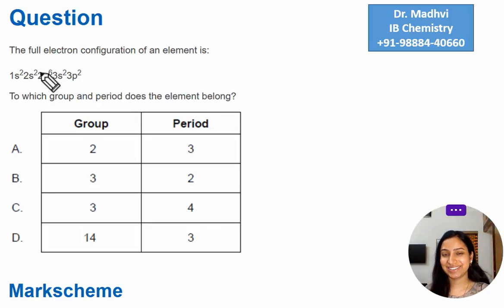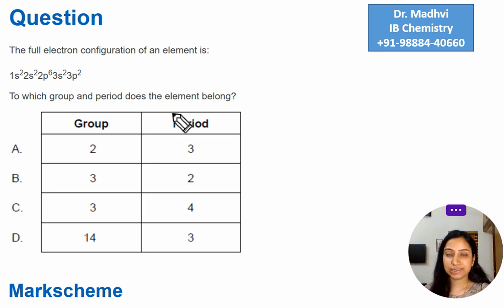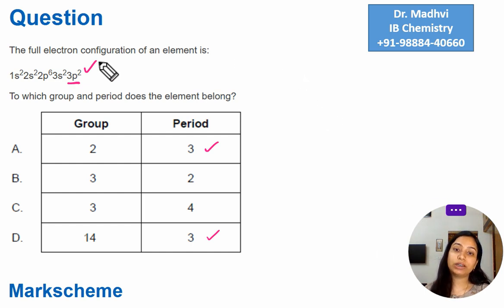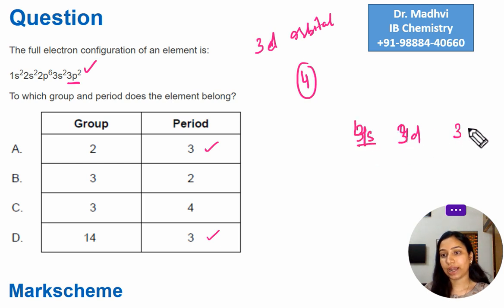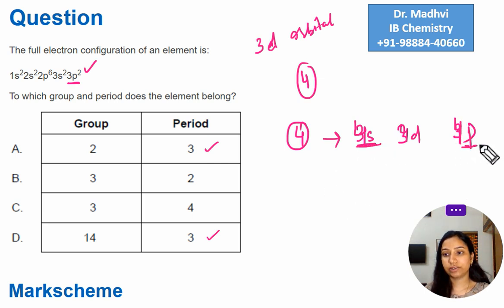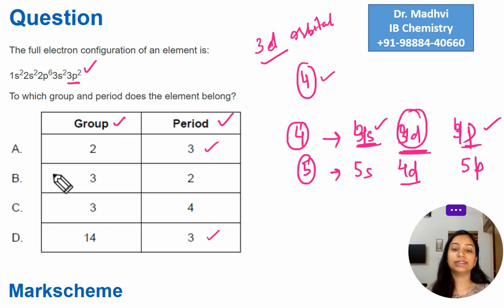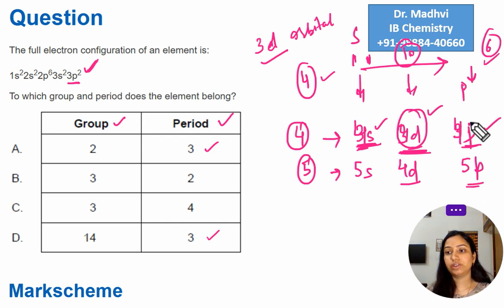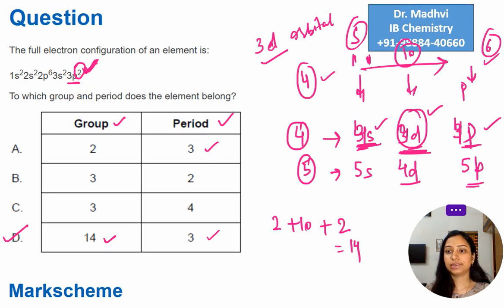The full electron configuration of an element is 1s22s22p63s23p2 To which group and period does the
The full electron configuration of an element is:

1s2 2s2 2p6 3s2 3p2

To which group and period does the element belong?